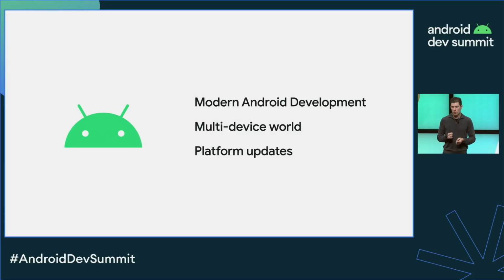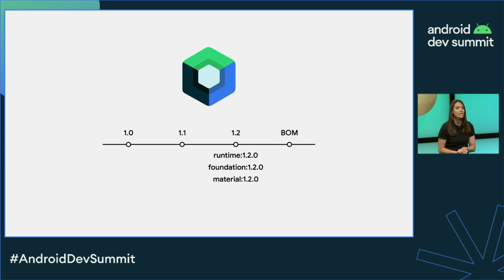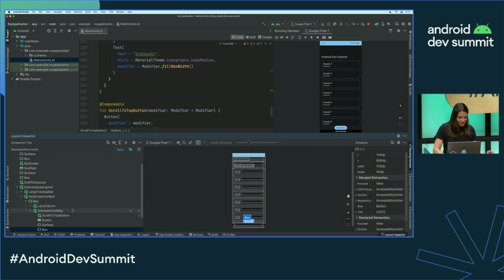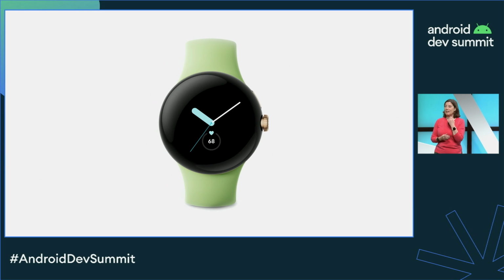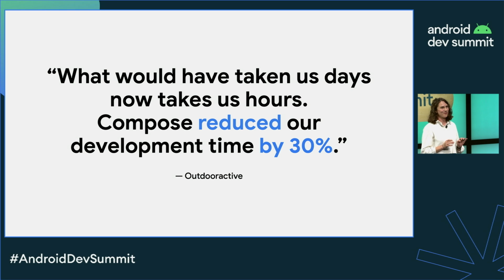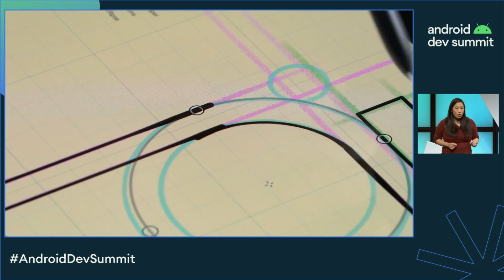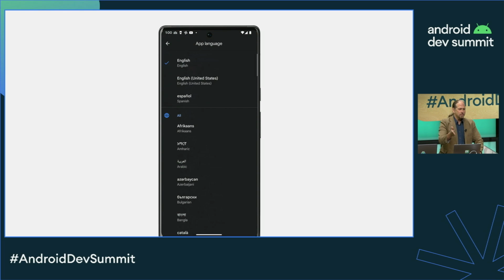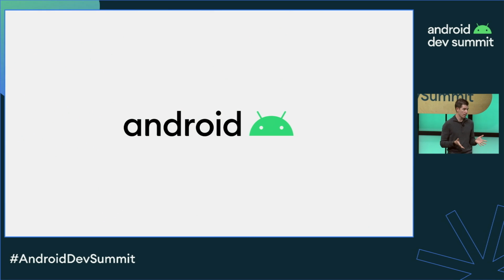Android Dev Summit ‘22: The Keynote!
We kicked off the first day of AndroidDevSummit ‘22 in the Bay Area with the keynote, where we a number of ways we’re helping you build excellent experiences for users by leveraging Modern Android Development, which can help you extend those apps across the many devices Android has to offer - across all screen sizes from the one on your wrist, to large screens like a tablet or foldables.

Learn from the source, about building excellent apps across devices.

Speakers: Matthew McCullough, Florina Muntenescu, Romain Guy, Viki Turner, Sara Hamilton, Diana Wong, Daniel Jacobson, Charmaine D'Silva, Dan Galpin

Chapters:
0:00 - Introduction
4:38 - Modern Android Development
18:28 - Wear OS
28:21 - Tablets & Large Screens
35:57 - Platform updates
42:48 - Conclusion